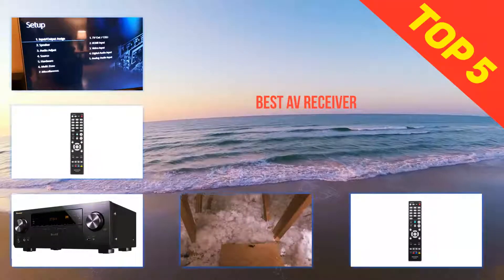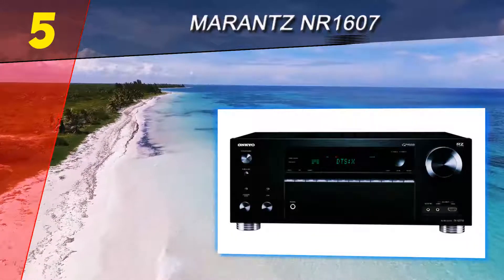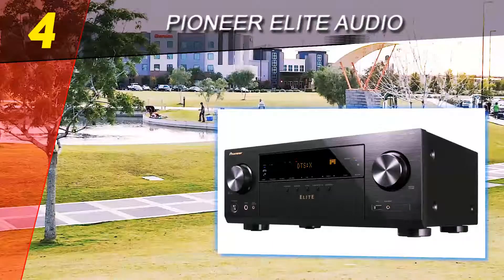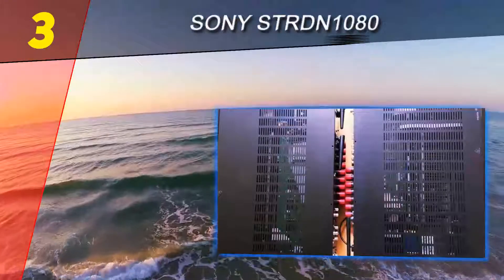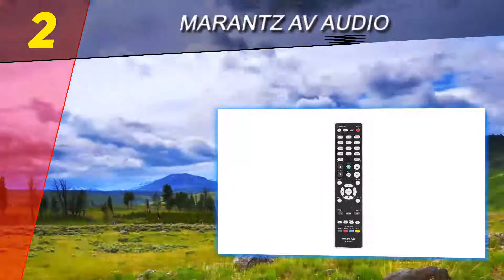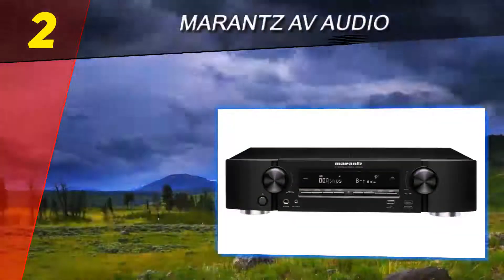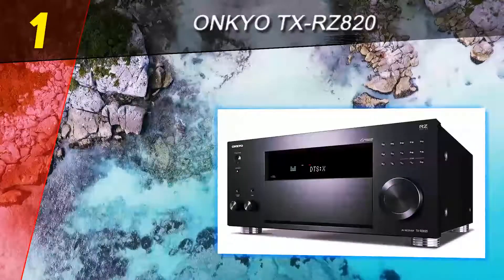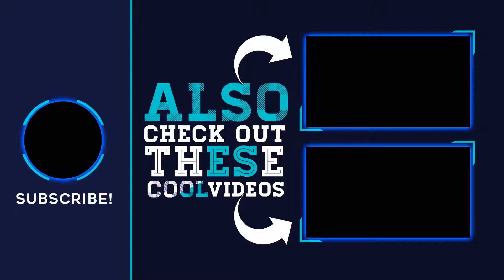5 Best AV Receiver In 2023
Here is the Updated Prices of the Best AV Receiver in 2023!

Things that we mentioned in this video:
1. Onkyo TX RZ820 - B071VF518B
2. Marantz AV Audio - B06XY7F6MJ
3. Pioneer Elite Audio - B06Y5M9WQD
4. Sony STRDN1080 - B06XKRWWSG
5. Marantz NR1607 - B07RQTF4QZ